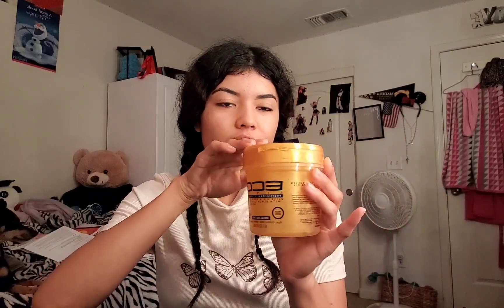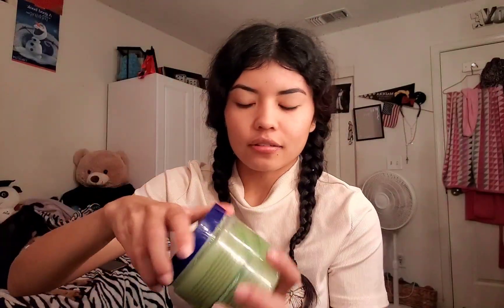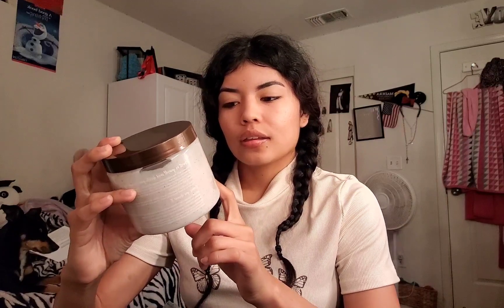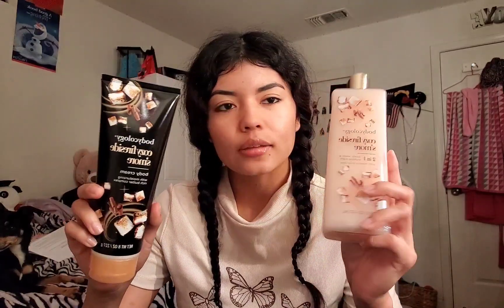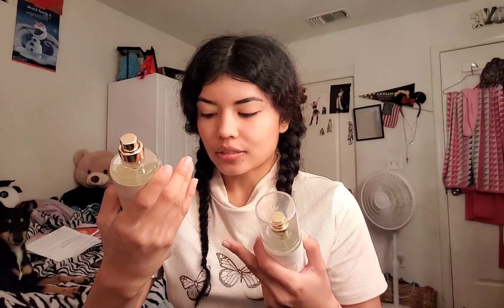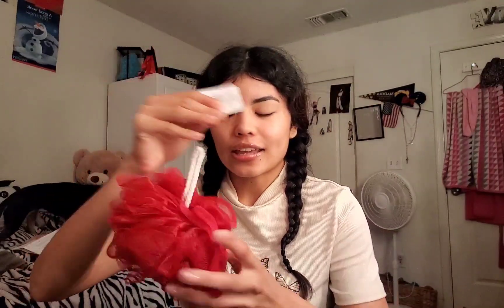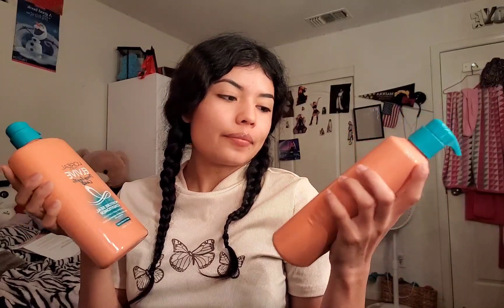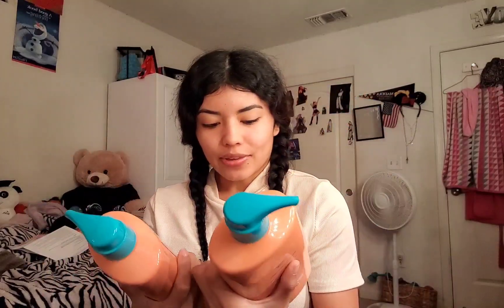WALMART HYGIENE HAUL